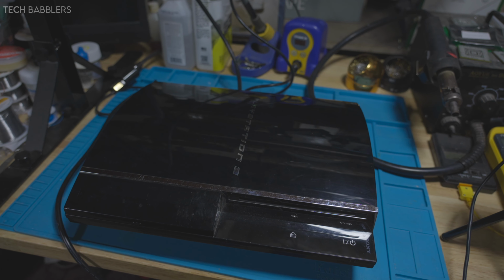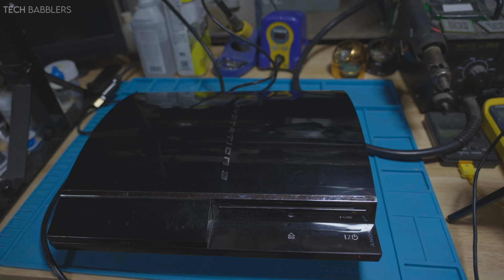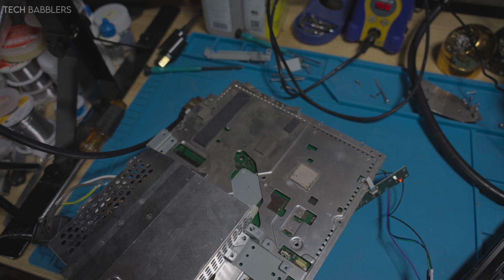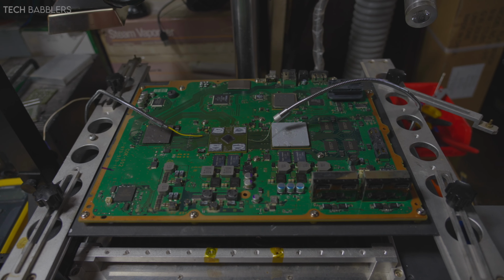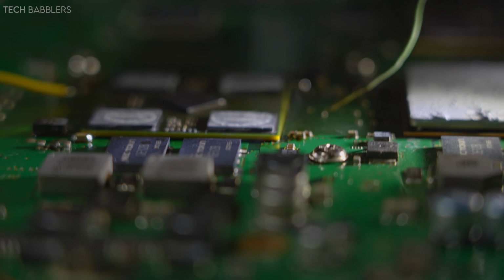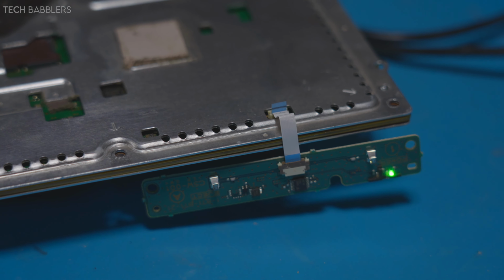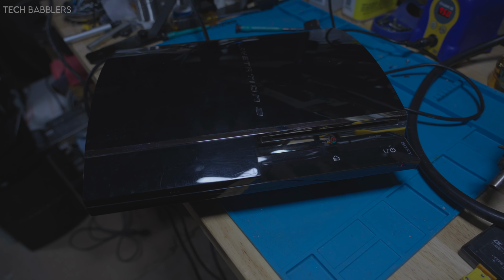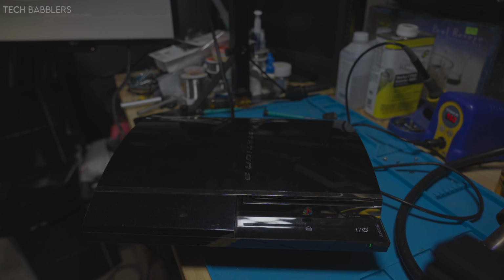PS3 Frankenstein "Orbis Mod" Update!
In this video, Shawn gives an update on his first PS3 Frankenstein/Orbis Mod Backwards console!

Looking to get your PS3 Console "Frankied" or repaired in the USA?